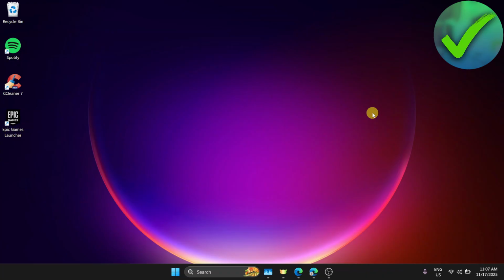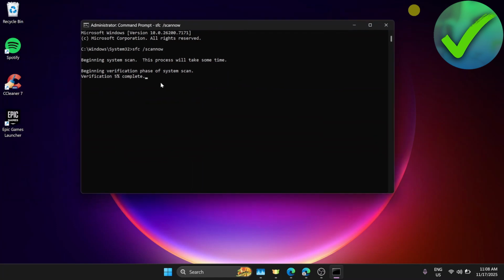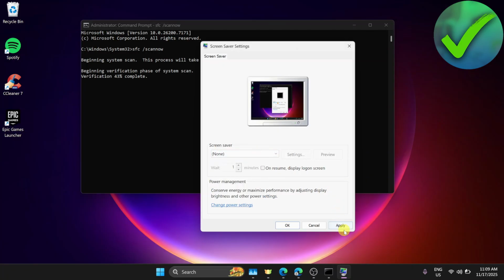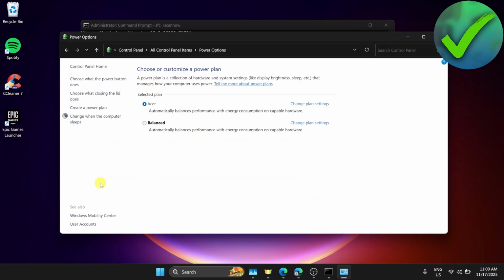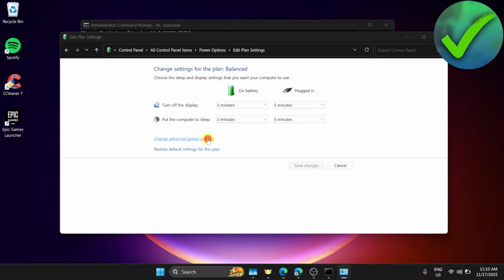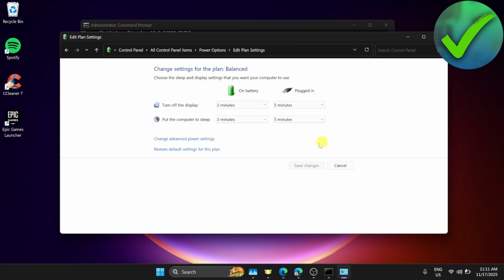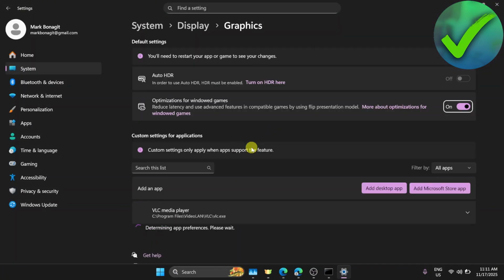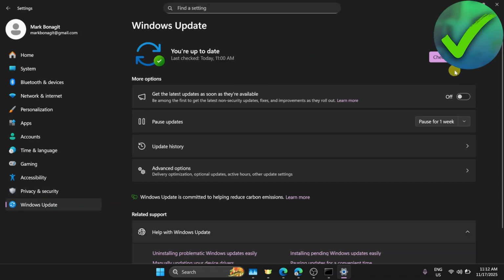How to FIX Monitor Black Screen While Gaming (2025)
In this video I show you how to FIX Monitor Black Screen While Gaming 2025

Do you want to know how to fix monitor going to sleep when you start games black screen 2025? Then I'll show you how to fix sudden black screen on external monitor connected to a laptop easily.

This is a step by step Windows 11 tutorial on how to fix monitor screen going black when adding volume in game and how to fix monitor black screen after turning on game